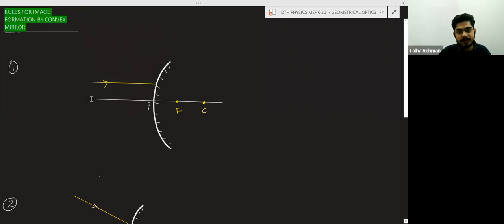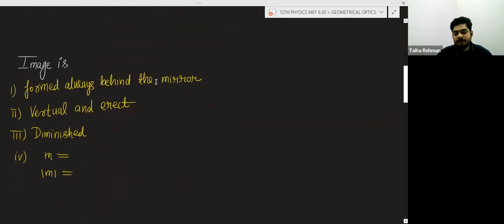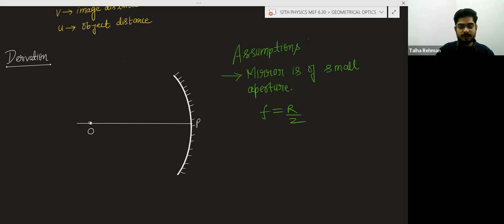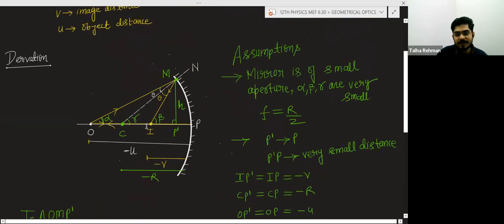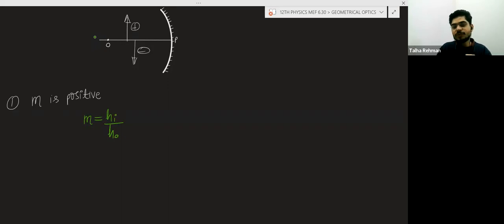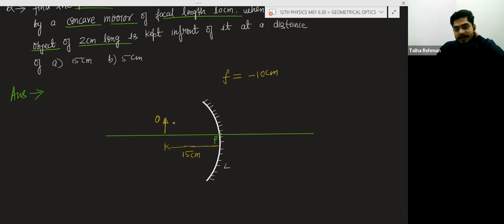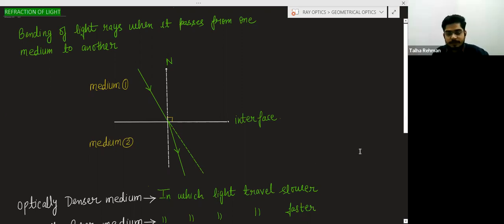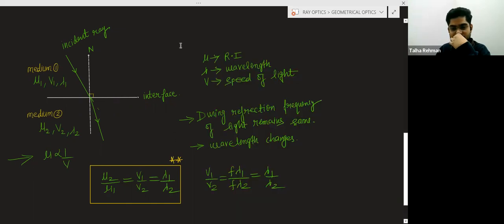Learnivio | Image Formation by Convex Mirror | Geometrical Optics | Lect 3 | 12th MEF | 07-12-2022